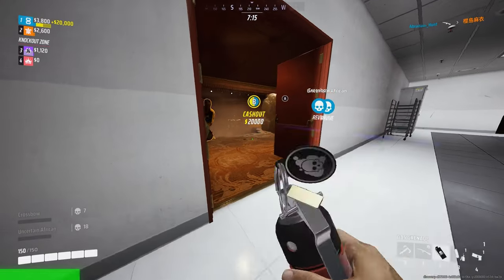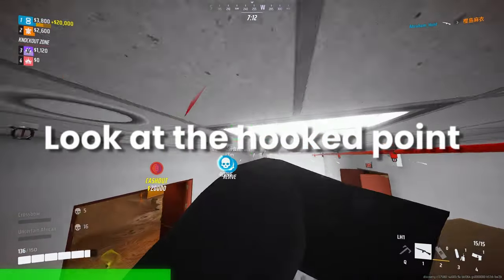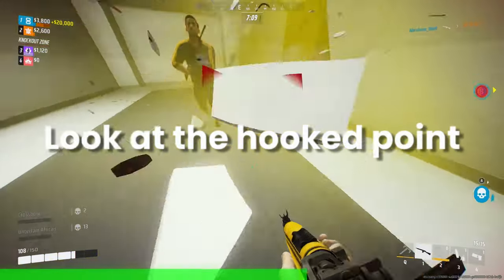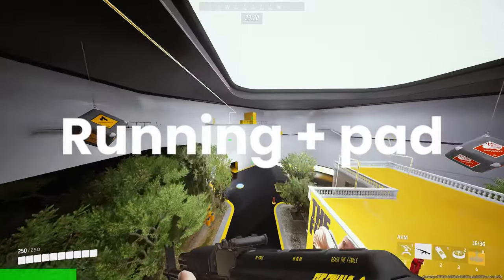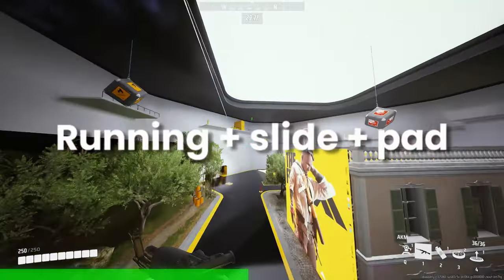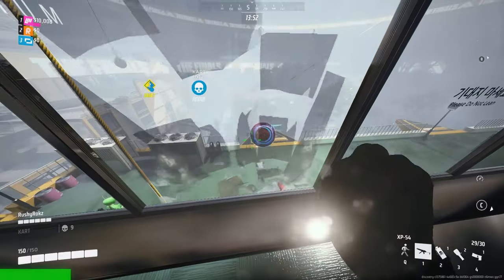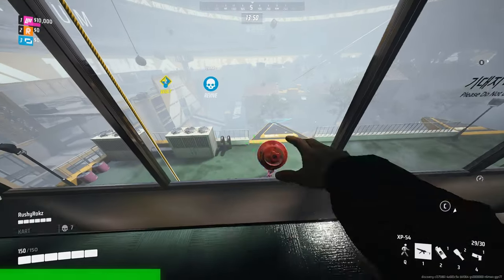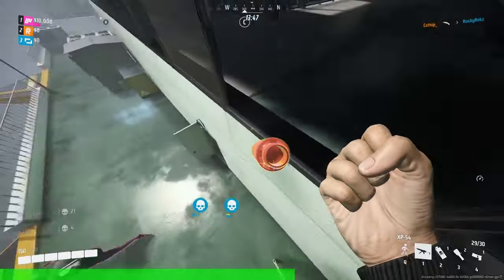QUICK tips for Every BEGINNERS in THE FINALS (Guide)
Here are some 15 tips n tricks to elevate your gameplay in THE FINALS.